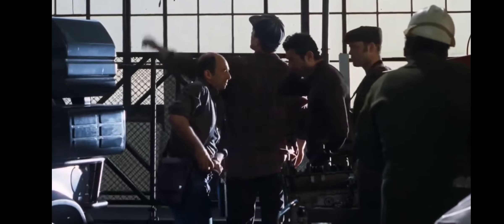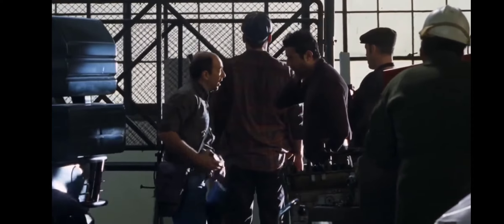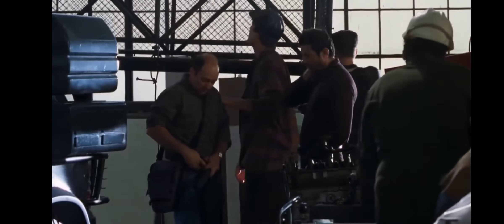The High Hide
You get high and you hide